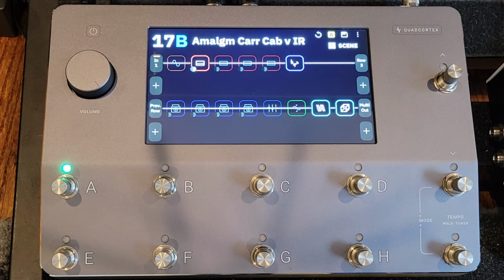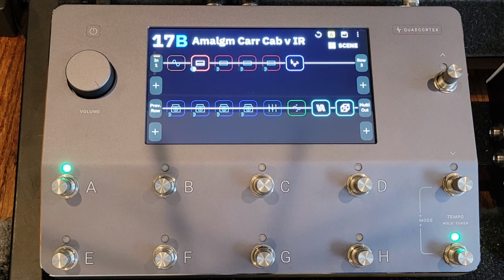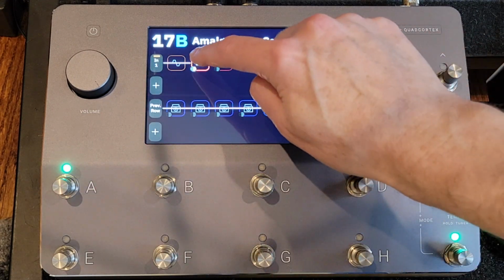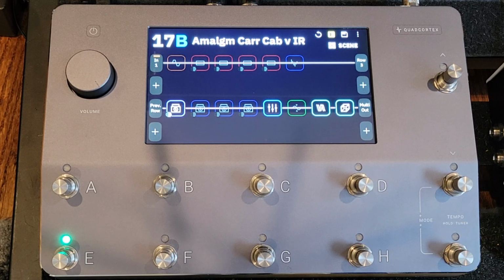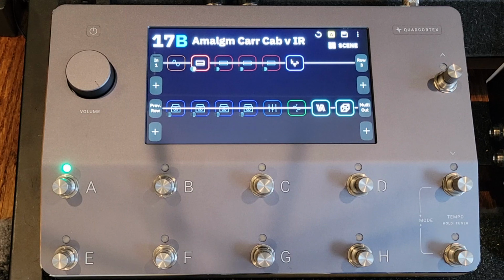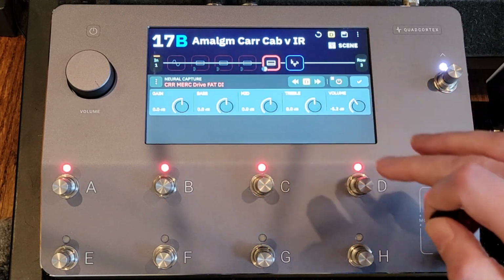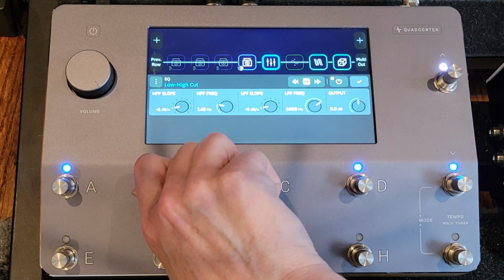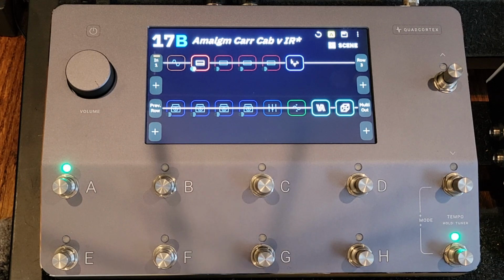Comparing Captures with Cabs vs Using a Separate IR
While checking out some of the latest Amalgam captures I noticed they are all build with the cabinet included. I had always used the DI captures and then run them through the IRs that Amalgam provides. Let's try to compare the two approaches and see which sounds better.

Amalgam makes great captures for the QC and have been releasing new amps lately. I wanted to try out some of the free samples they've made available and see which amps I might consider purchasing the full pack.